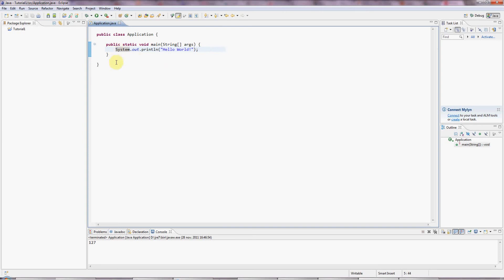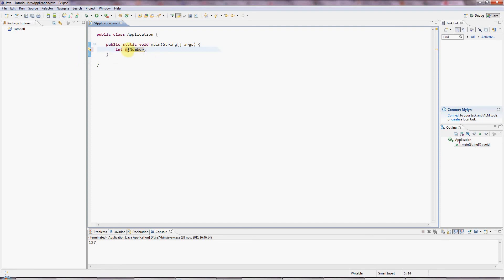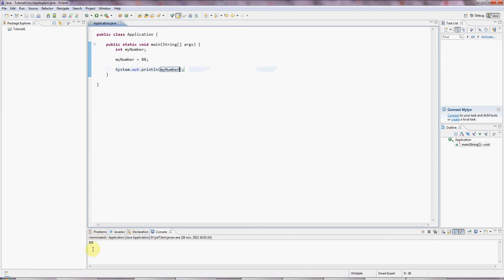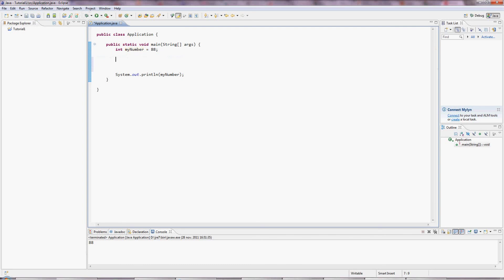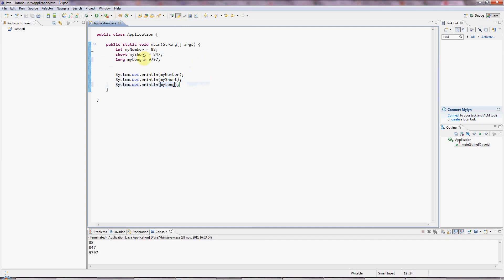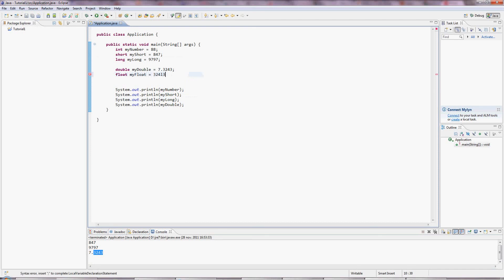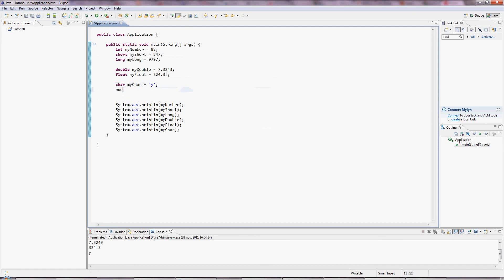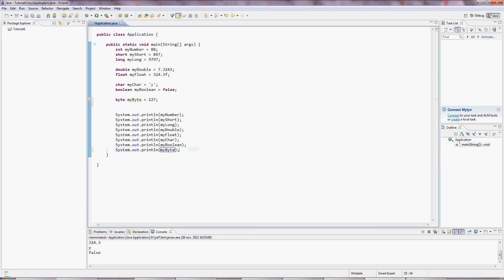Part 2: Using Variables